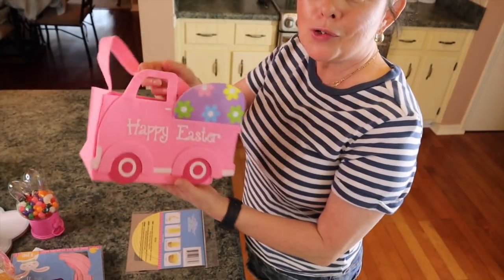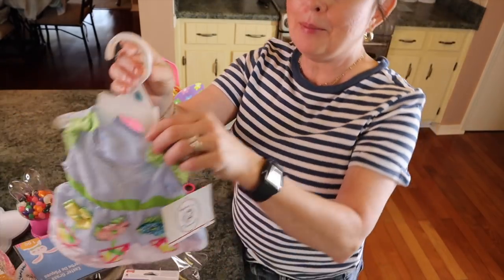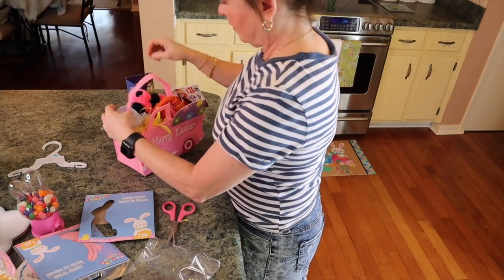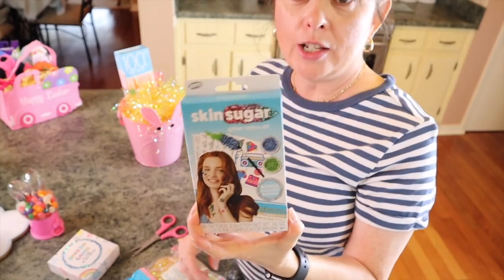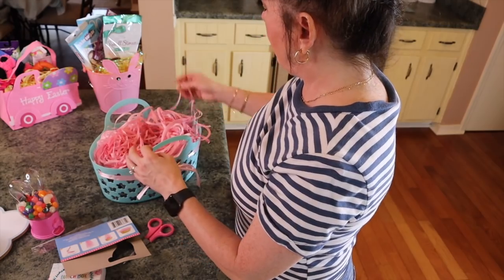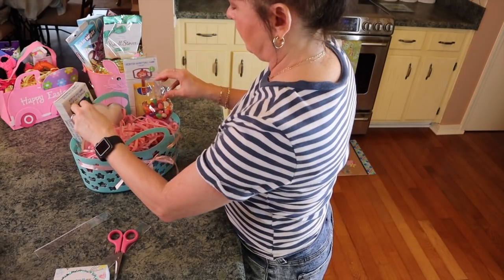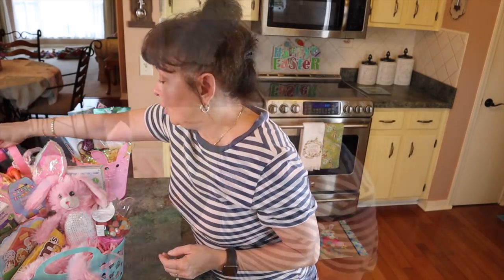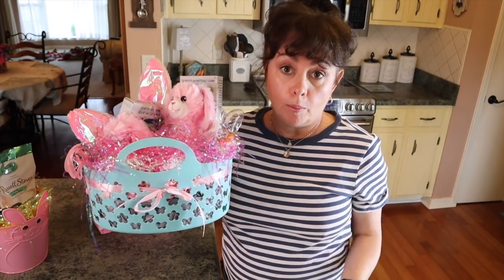3 Diy Dollar Tree Easter Basket Ideas For 2021 | So Cute And Inexpensive!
This video is about 3 Diy Dollar Tree Easter Basket Ideas for 2021 | So Cute And Inexpensive!  I show how I take 3 different Easter Baskets from the Dollar Tree and style them with Dollar Tree items for Easter. I show how easy an inexpensive it is to make an Easter Basket with Dollar Tree items.